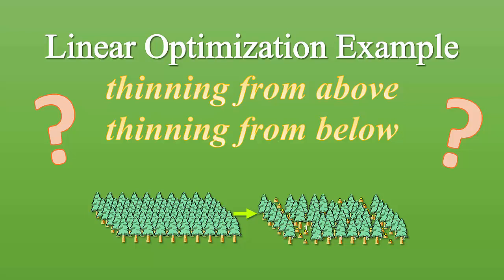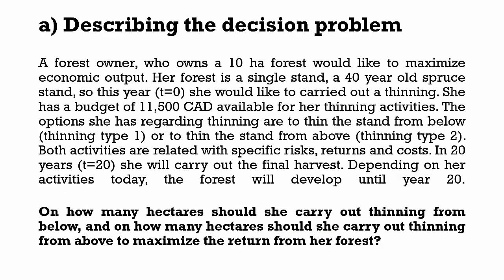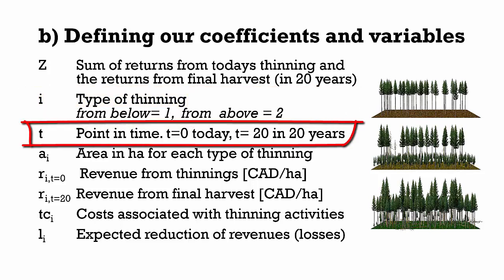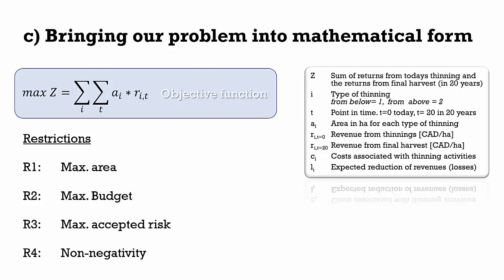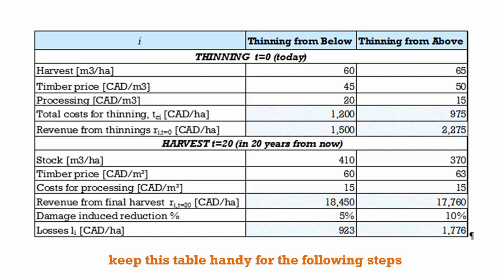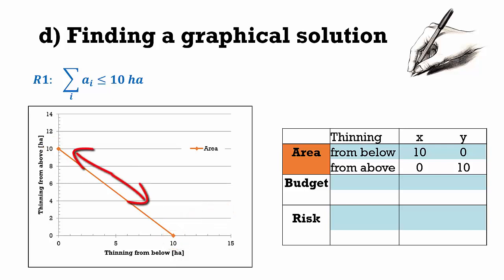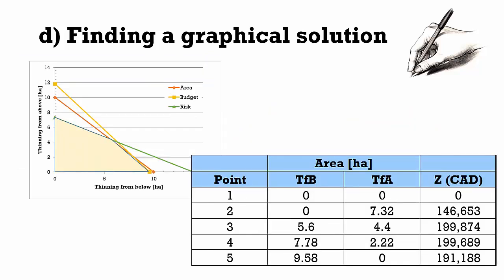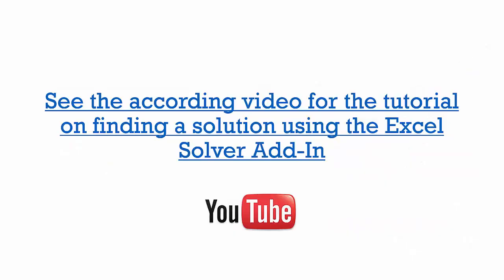LP Thinning Graphical Solution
This video will explain using linear optimization to find a graphical solution for a simple allocation problem related to forest management and planning.

00:00 - Introduction
02:11 - Working Steps of LP
03:28 - Defining Coefficients  + Variables
06:02 - The Mathematical  Form
07:30 - Formulating Restrictions
10:59 - Finding a Graphical Solution